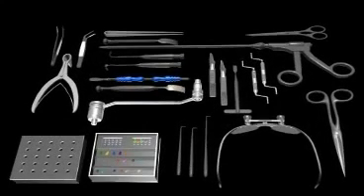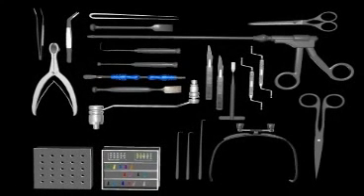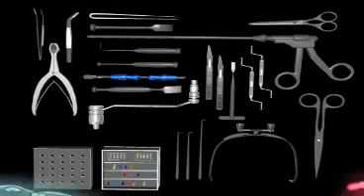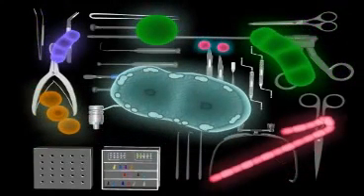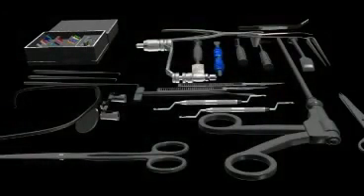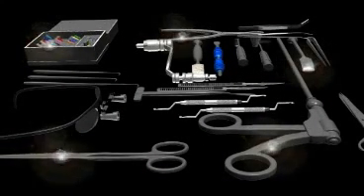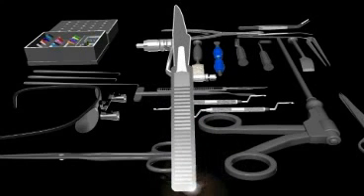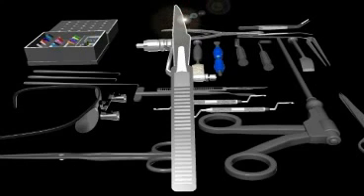Cleaning and Maintaining Equipment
Learning Objective:
• Explain why Nosocomial infection control is important
• Describe what is cleaning, disinfecting and sterilization
• Clean, disinfect and sterilize medical devices